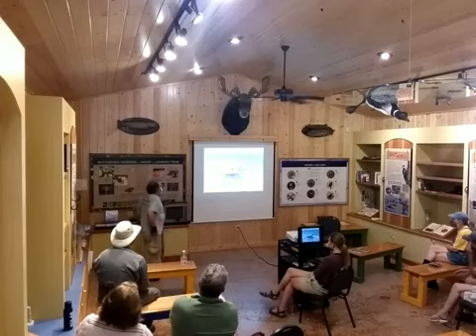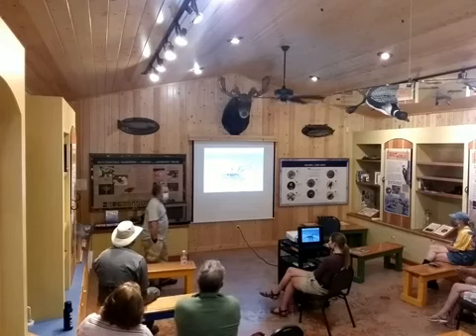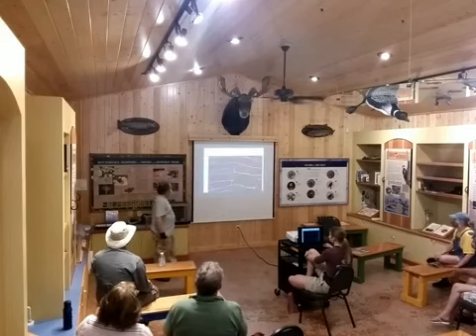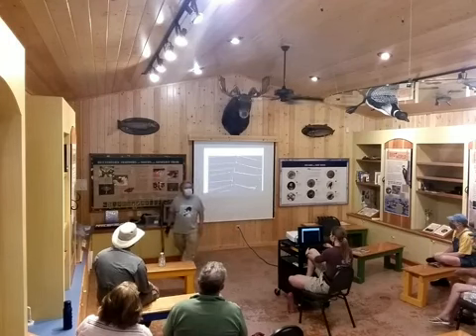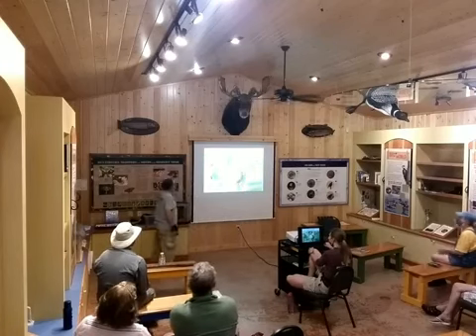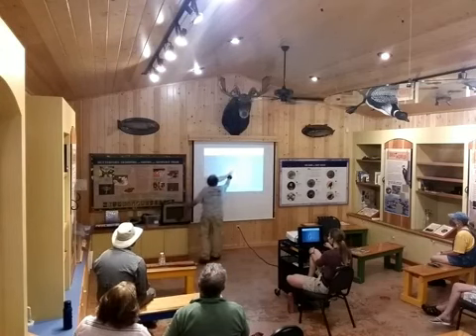Wonderous Webs-Larry Weber 7/11/2021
When you see a spider web do you think about the construction and what type of spider made that web?
This presentation will teach you about the wondrous webs and let you know what type of spider made that web without even seeing it.
Larry Weber is a retired teacher who is now a naturalist/author having written more than 10 books. A frequent speaker on phenology program weekly on WTIP and KUMD.